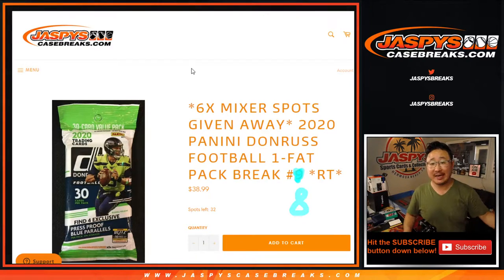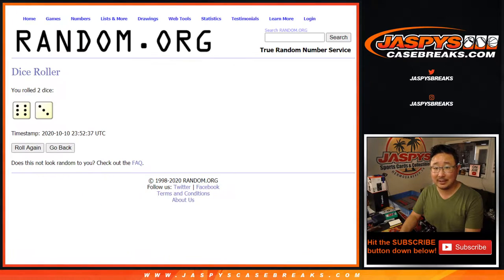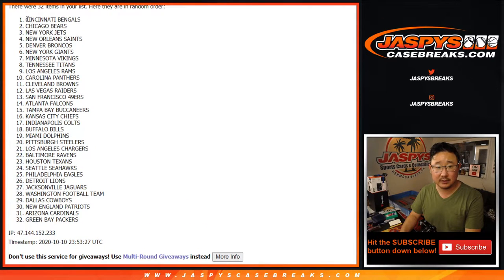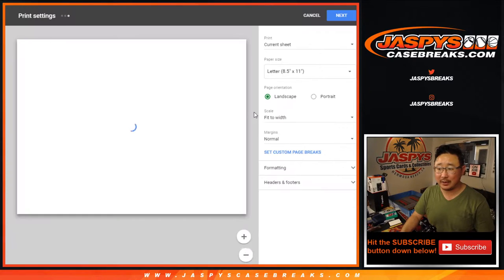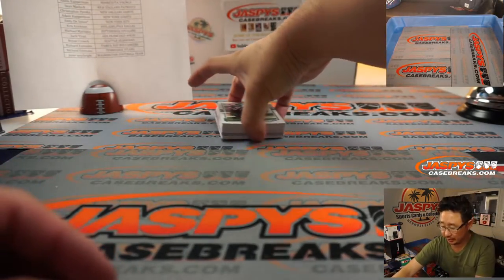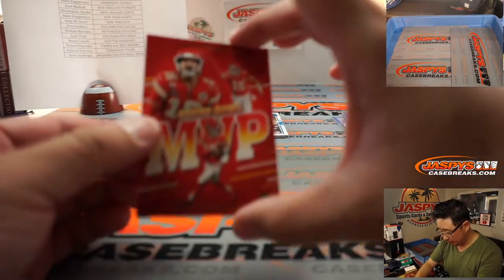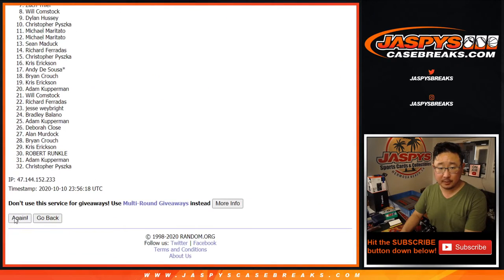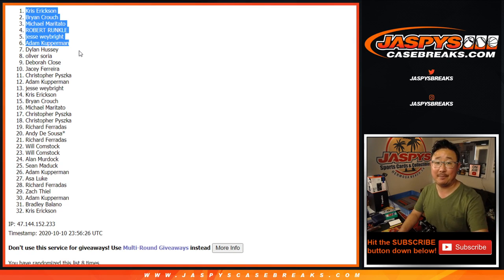Sa, 10.10.20 || 1Pack (Fat Pack) RT #8 || 2020 Panini Donruss Football (NFL)